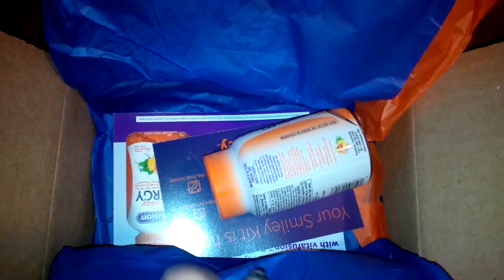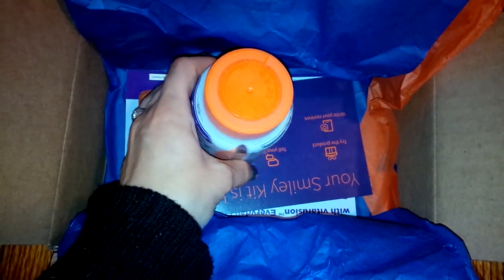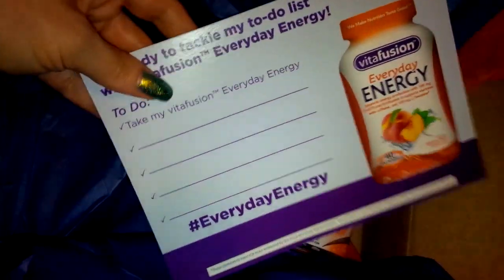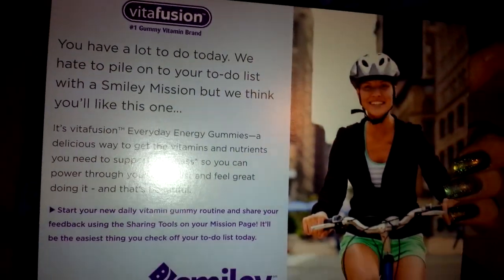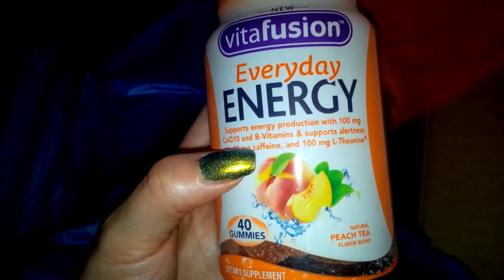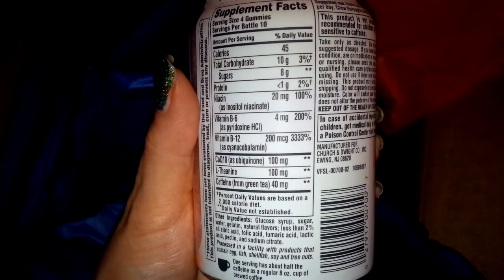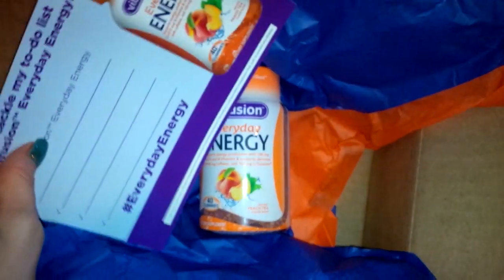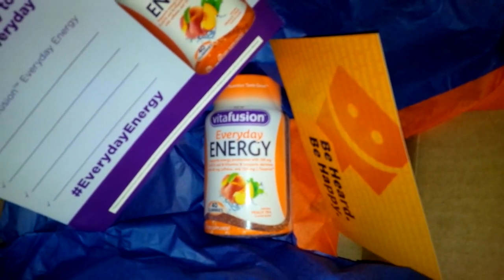Smiley360 unboxing-they sent free energy supplements!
Sign up for smiley360.com so you can try products for free too! :)